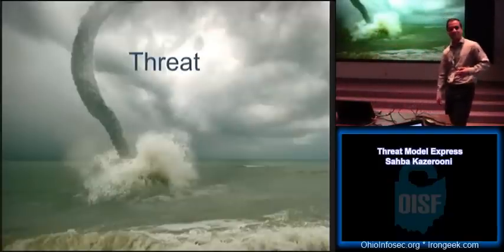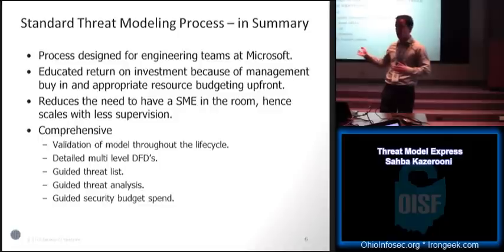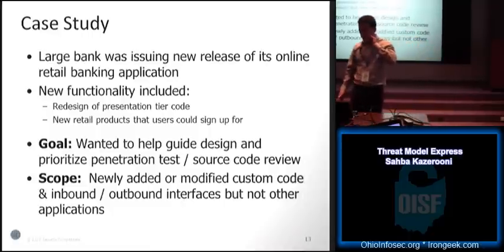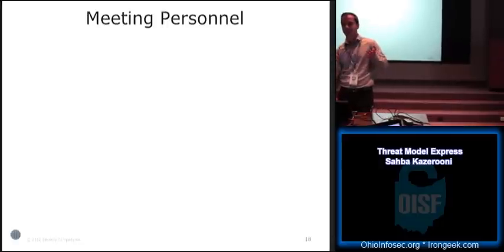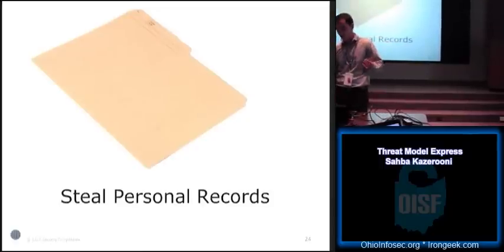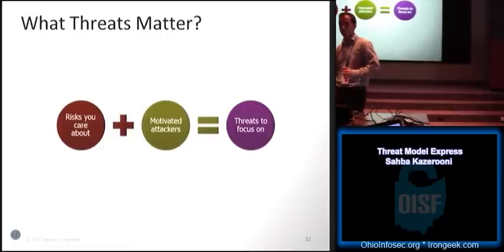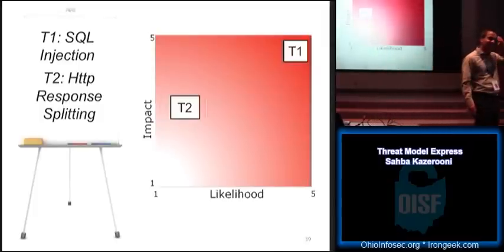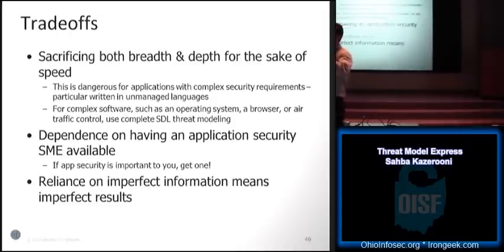3 Threat Model Express Sahba Kazerooni